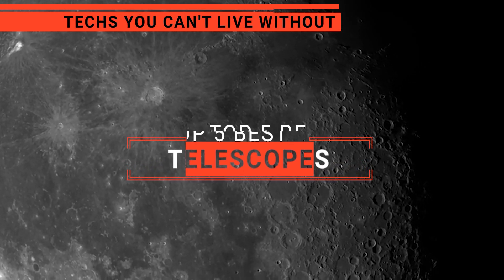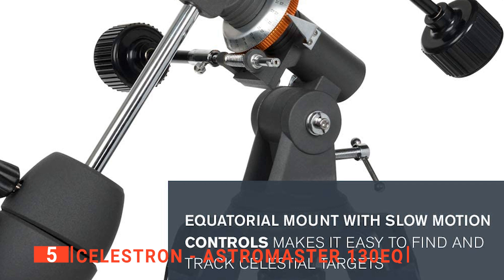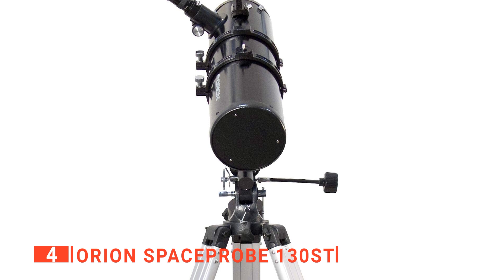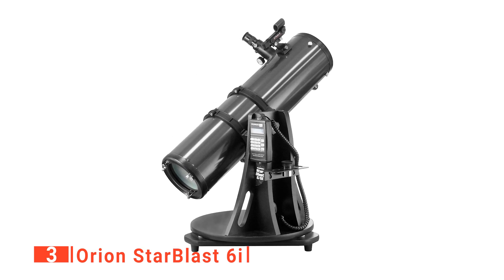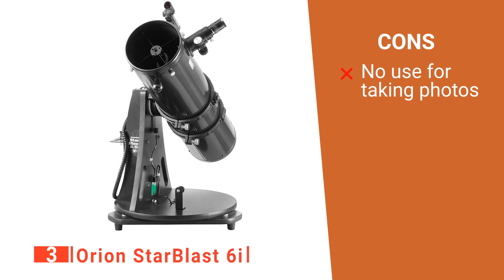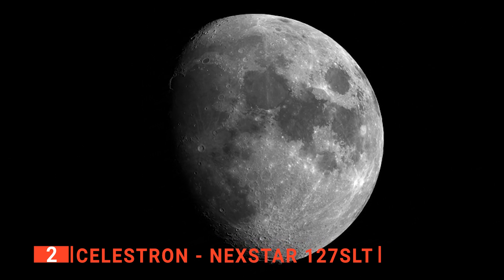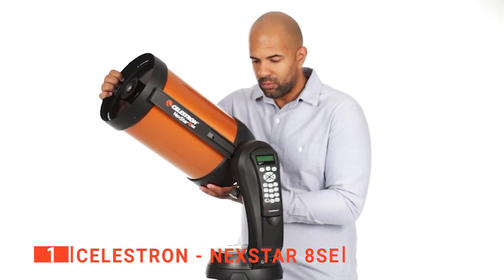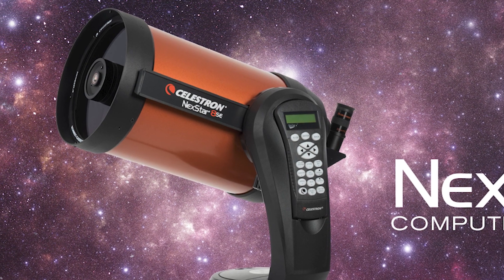✅ TOP 5 Best Telescopes To Buy [ Buyer's Guide ]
Telescope: Hey guys, in this video, we’re going to review the pros and cons of the top 5 best Telescopes for sale right now.
5️⃣ Celestron - AstroMaster 130EQ: (Amazon)
4️⃣ Orion SpaceProbe 130ST: (Amazon)
3️⃣ Orion StarBlast 6i: (Amazon)
2️⃣ Celestron - NexStar 127SLT: (Amazon)
1️⃣ Celestron - NexStar 8SE: (Amazon)

Telescopes are a simple and effective bit of equipment that can allow you to explore the endless hobby of stargazing. They come in all different magnifications with features to suit different types of use. When looking to buy a Telescope, there are a few things to consider; magnification, quality, stability, and features. So keep watching to find out which one is suited to your needs.

In today’s video, we are going to look at the top five best Telescopes available on the market today. We have made this list based on our own opinion, research, and customer reviews. We have considered their quality, features, and values when narrowing down the best choices possible. If you want more information and updated pricing on the products mentioned, be sure to check the links above.

(paid links)
00:00 Intro: Telescope
00:30 5️⃣ Celestron - AstroMaster 130EQ
03:06 4️⃣ Orion SpaceProbe 130ST
05:52 3️⃣ Orion StarBlast 6i
08:15 2️⃣ Celestron - NexStar 127SLT
11:06 1️⃣ Celestron - NexStar 8SE